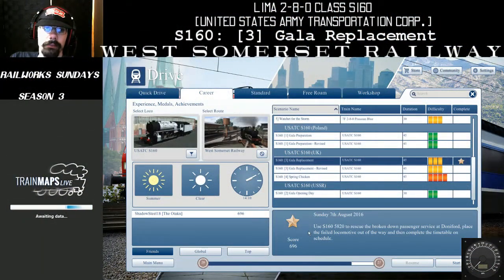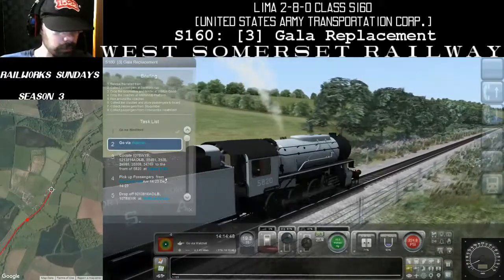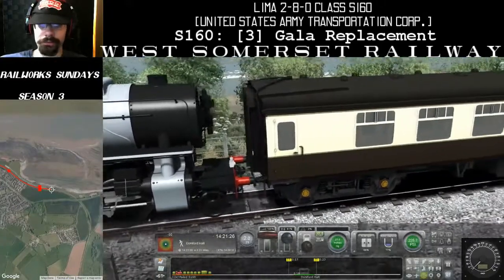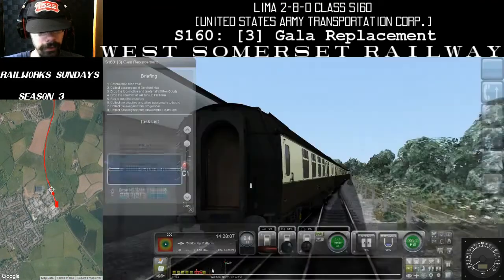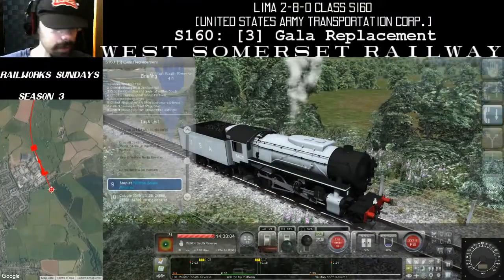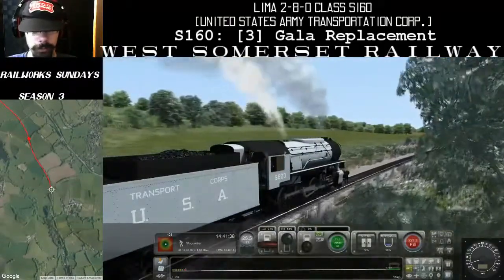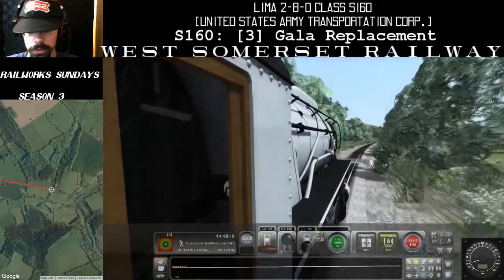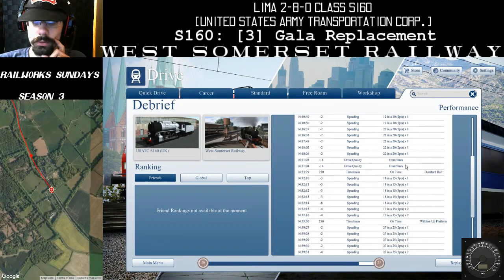Railworks Sundays: Season 3 Episode 5: Gala Replacement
It's the summer of 2016 and what are we up to?  We'll we are are the West Somerset Railway during the S160 Gala.  Today we have to take care of a broken down S160 and finish the timetabled service.  And How are we going to do this?  Well with none other than US Army S160 No. 5820 Big Jim.  Can we complete the service on time and safely or will we crash and burn.